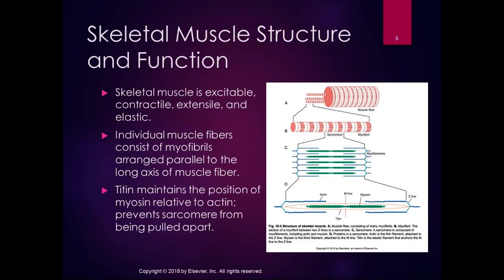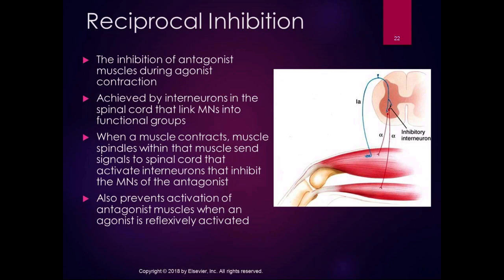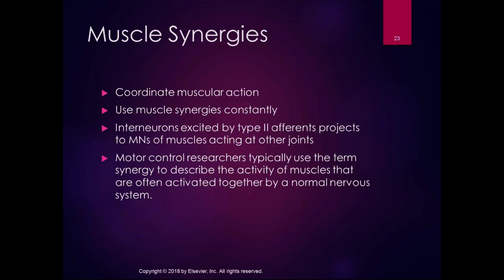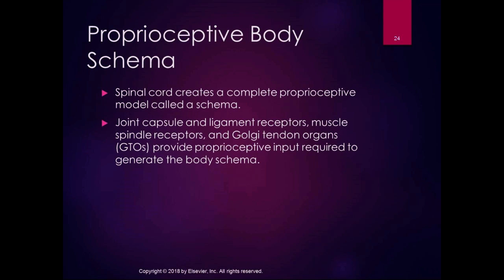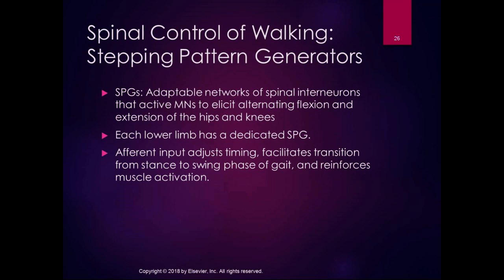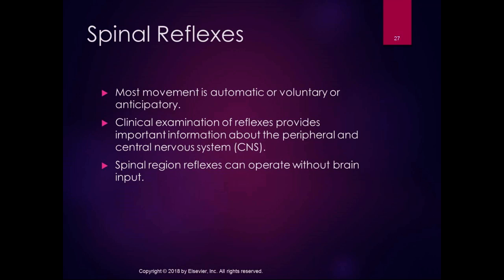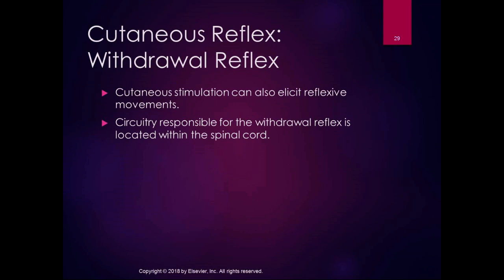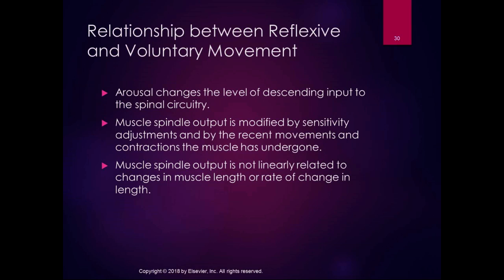Chapter 13 Lecture Part 3 Spinal Region Motor Function